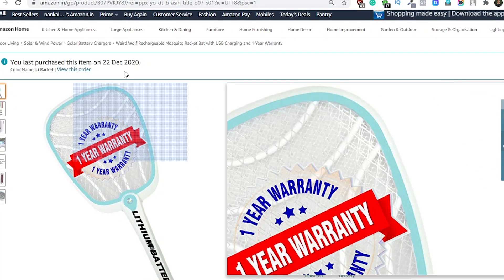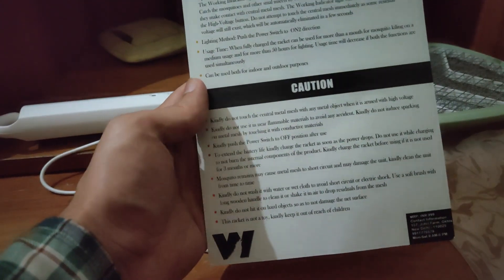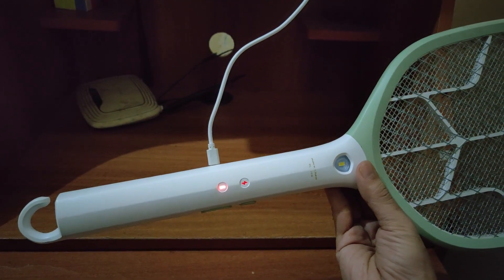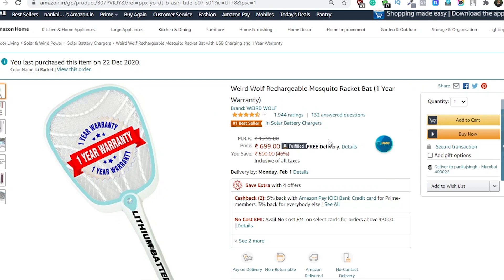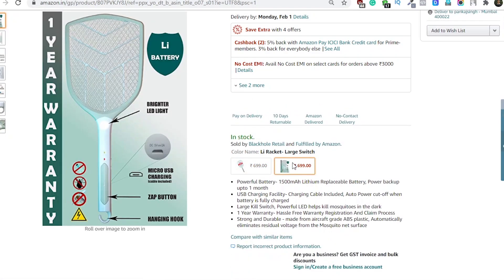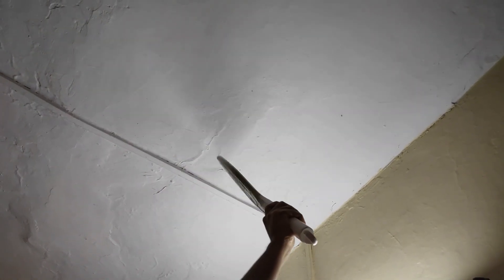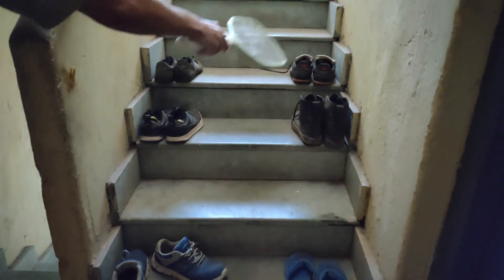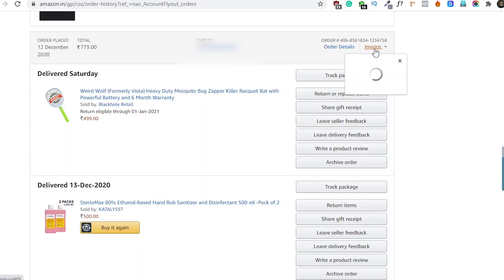Mosquito Racquet Bat with USB Charging, 1 Year Warranty - Li Battery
Weird wolf mosquito bat Amazon

Weird Wolf Rechargeable Mosquito Racquet Bat with USB Charging, 1 Year Warranty (Li Model, Large Switch)
Powerful Battery- 1500mAh Lithium Replaceable Battery, Power backup up to 1 month
USB Charging Facility- Charging Cable Included, Auto Power cut-off when the battery is fully charged
Large Kill Switch, Powerful LED helps kill mosquitoes in the dark
1 Year Warranty- Hassle-Free Warranty Registration And Claim Process
Strong and Durable - Made from aircraft-grade ABS plastic, Automatically eliminates residual voltage from the Mosquito net surface.

It contains 1 unit of electric mosquito Bat. It has a large mosquito mesh area in the category. 25% more area for catching mosquitoes. It has a Powerful 1500mAh Li removable battery which is easily replaceable.

The 3,500V DC voltage on the net mesh kills mosquitoes instantly. It has Over Current, Over Temperature, Over Pressure, Polarity, and Short Circuit protection. It comes with a super bright LED light, which helps kill mosquitoes in the dark.

 It has a USB port for charging which is very convenient. The product comes with a 1 Year Warranty period. The warranty registration and claim process are very easy. The product is very Strong and Durable, it is made from aircraft-grade ABS plastic.

Auto Power cutoff function turns off charging when mosquito racket battery is fully charged. The indicator light will turn red while charging and green while fully charged. The residual voltage on the net surface is eliminated automatically once the power button is released.